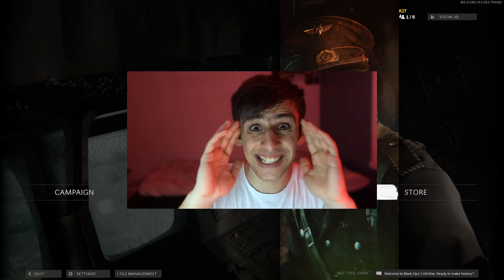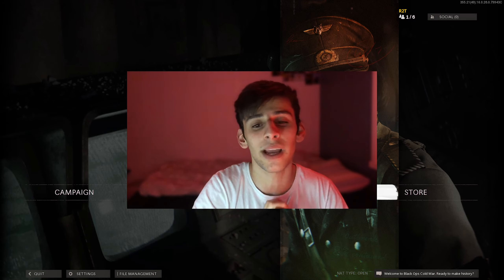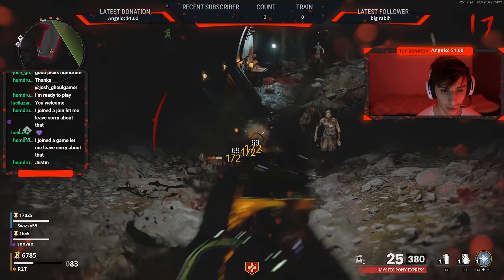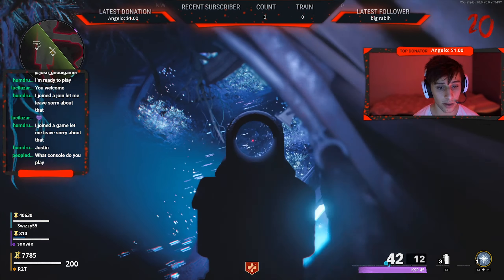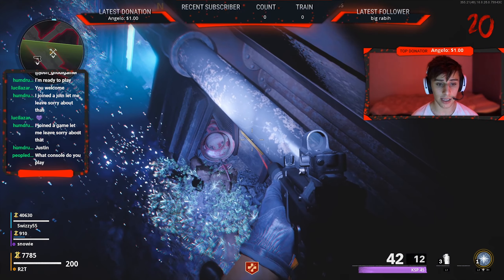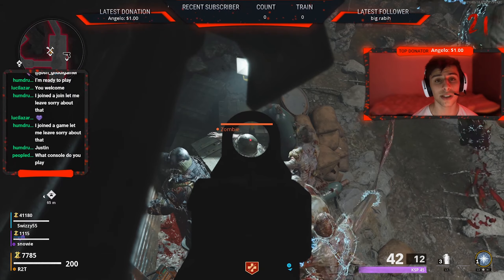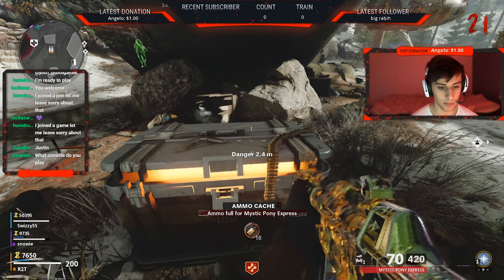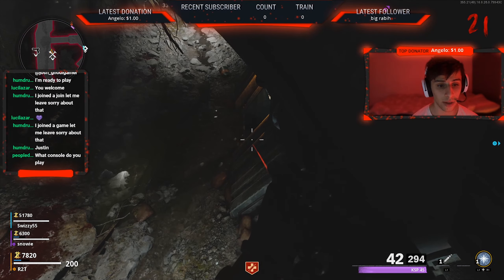Cold War Zombies Glitch - Best Zombie Glitch on Die Mashine Endless (STILL WORKING!)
If you enjoy this video share it, It will help a lot, Thank You:)